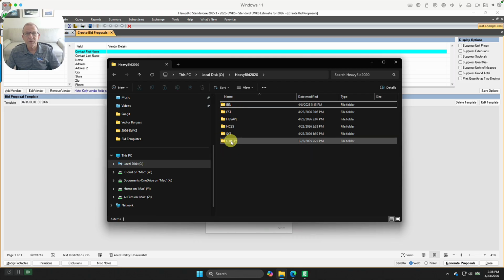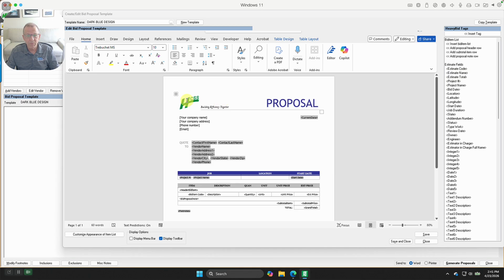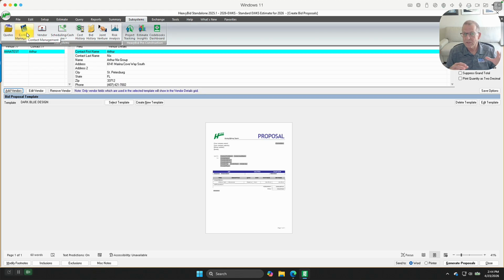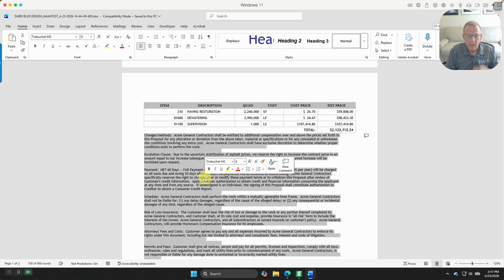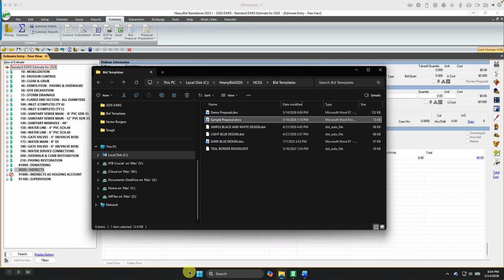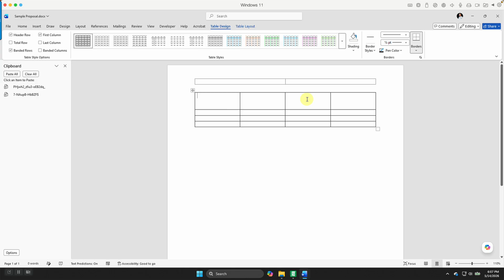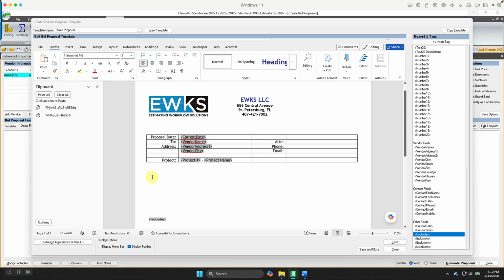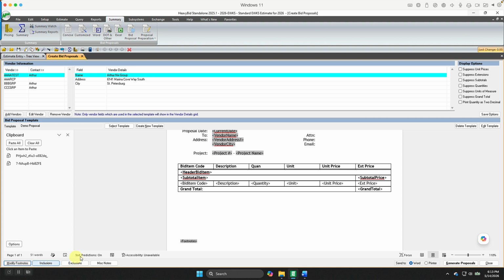Bid Proposals Part 2 - Word Proposal Forms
This is the second of a series on export a bid proposal in HCSS HeavyBid Desktop. There are lots of moving parts, so excuse my "ums," but if I try to make it perfect, it will never get into your hands. Be on the lookup for an addendum where I cover a few more features of the Word Proposal bidform.